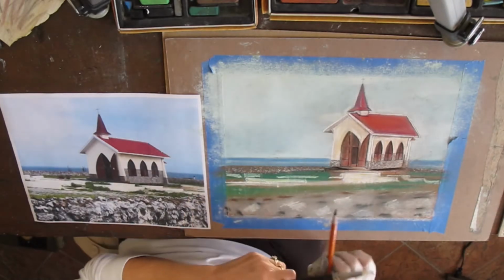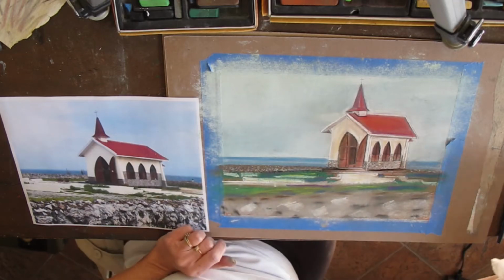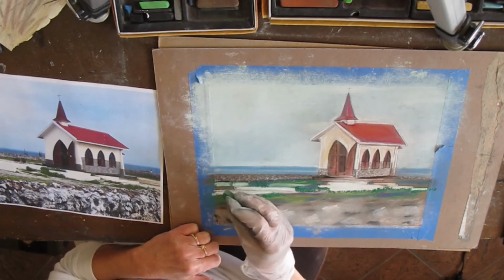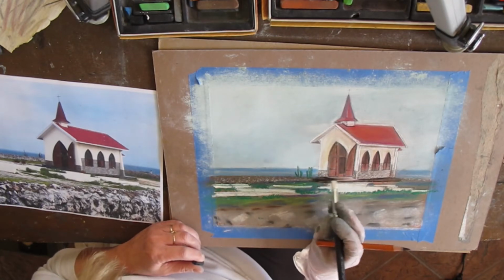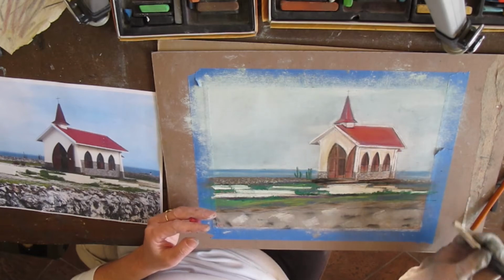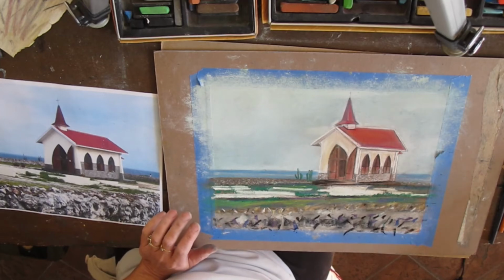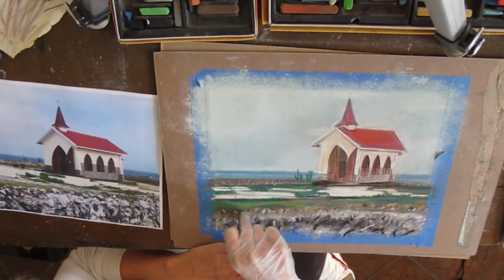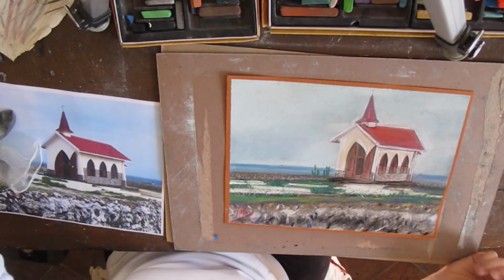Pastel Drawing Landscape Beach Chapel Part 2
Finishing touches step by step to landscape on the beach of a Chapel. Debra Goley shows you how.